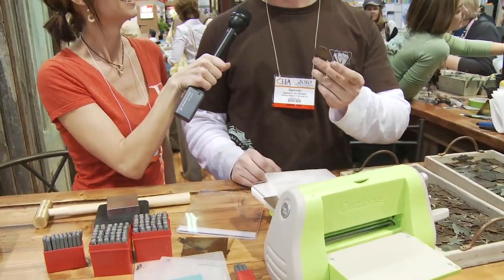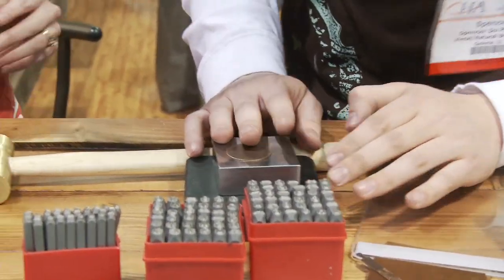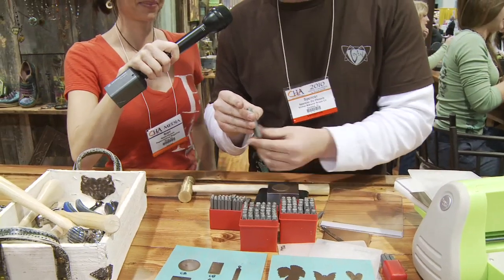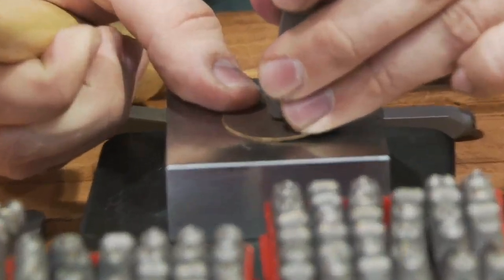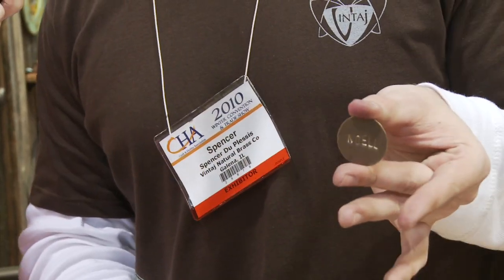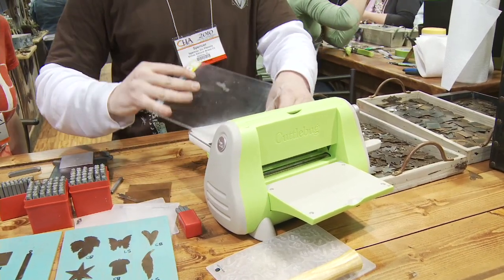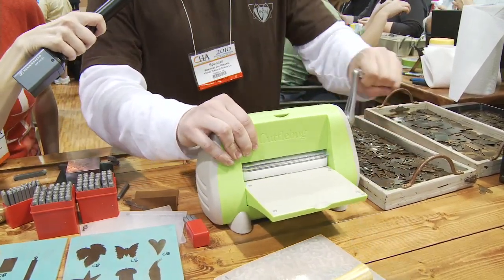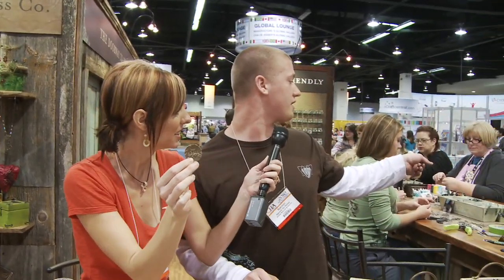Vintaj shows Natural Brass Altered Blanks at CHA 2010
Noell Hyman from Paperclipping.com looks at the Natural Brass Altered Blanks from Vintaj at CHA Winter 2010.